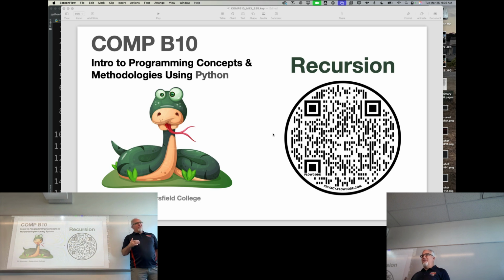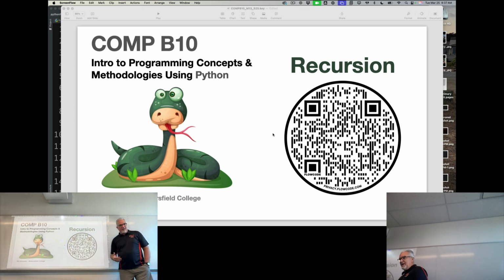Python (Spring 2025) Module 13-1: Introducing Module 13 - Recursion